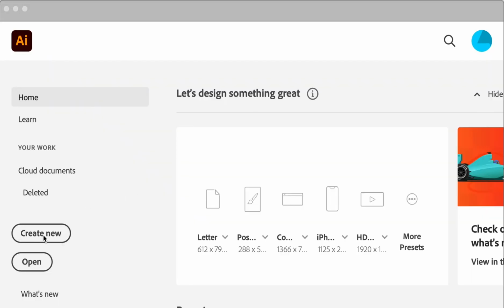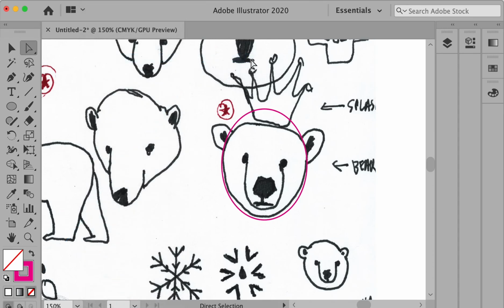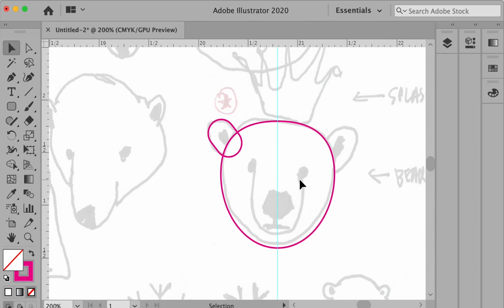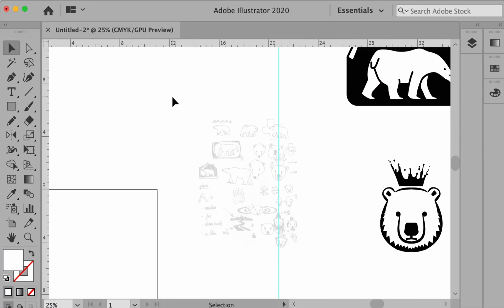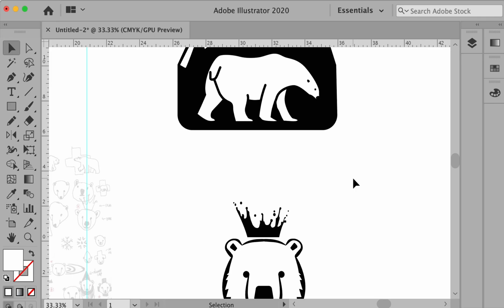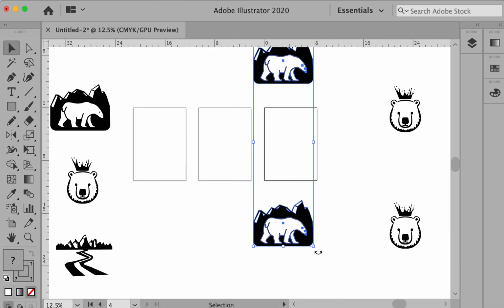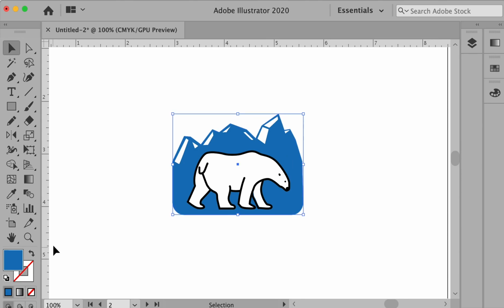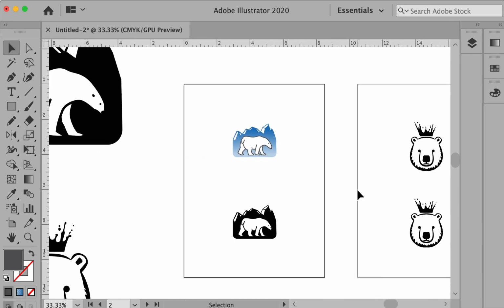Graphic Design Assn 6 Logomark creation Demo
This video goes through the Assignment 6 process.